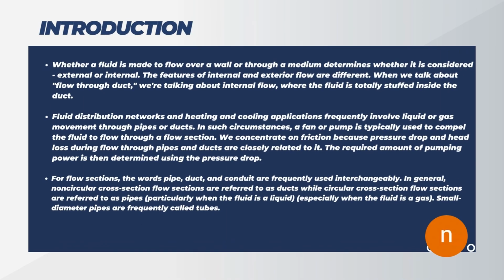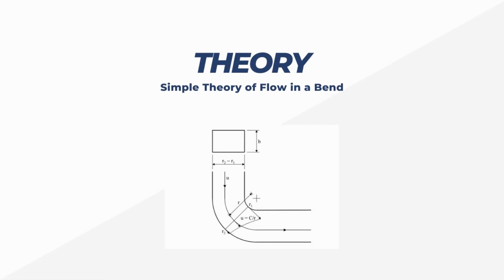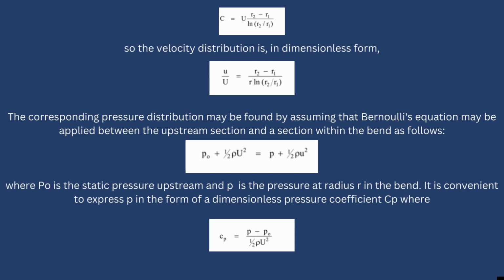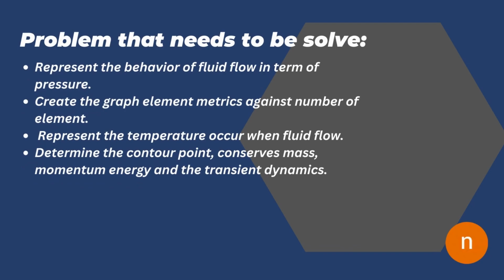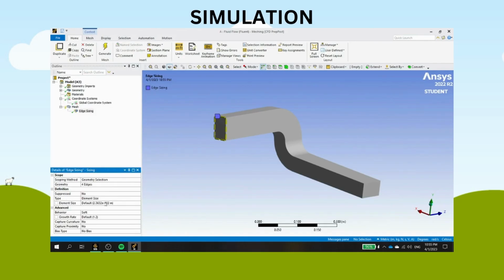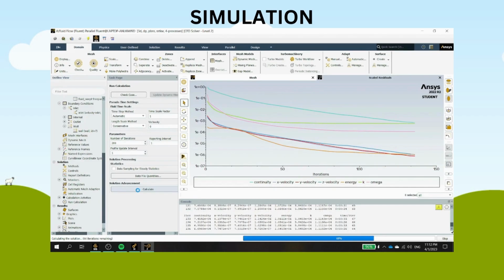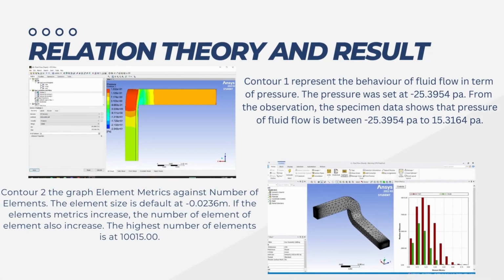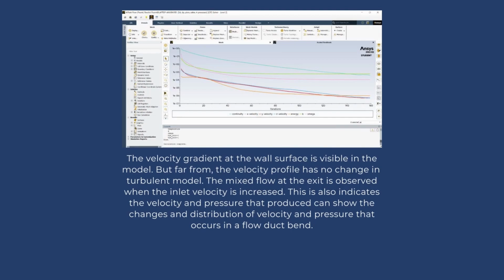Group J- Flow Through Duct (BMCG 3613 Assignment)